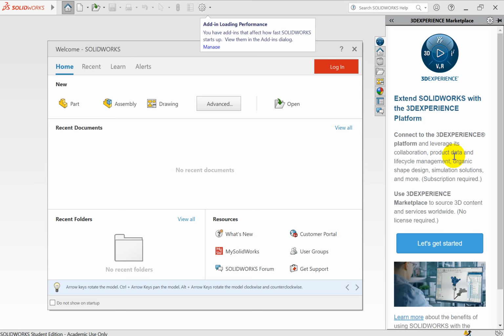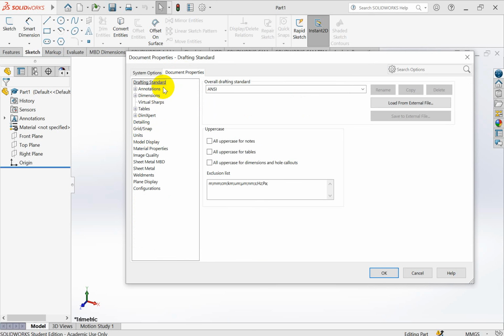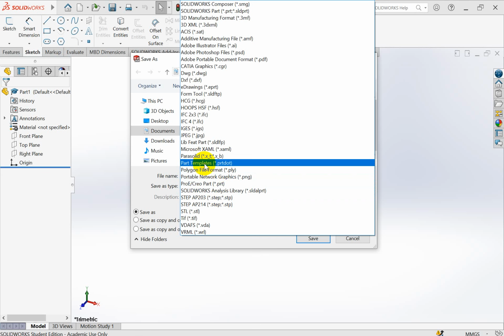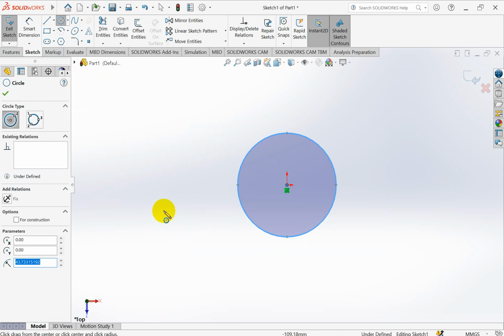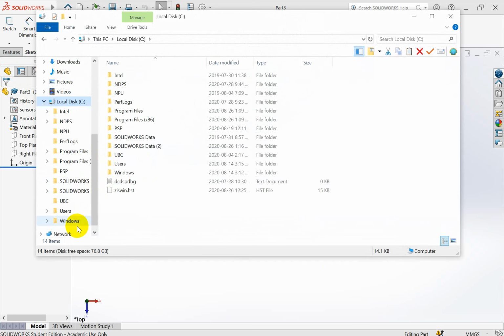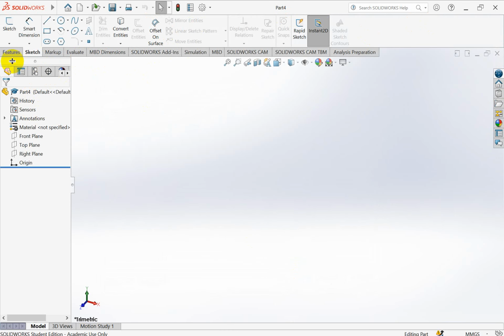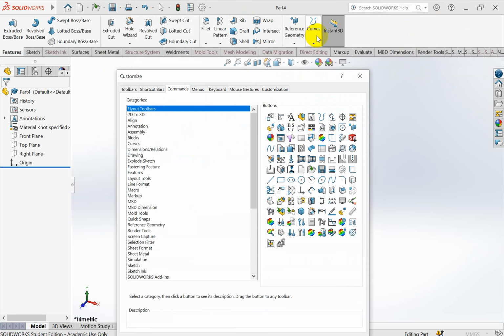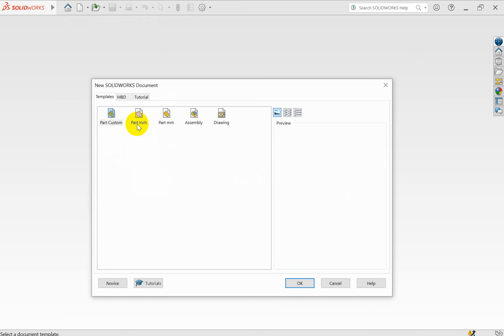SolidWorks 2020 Template